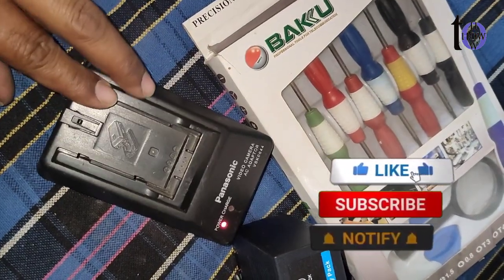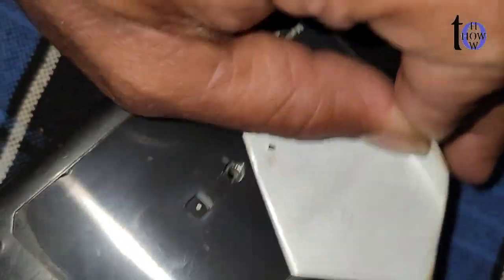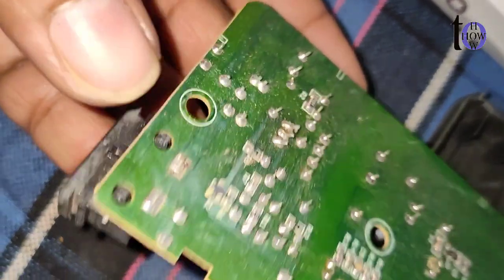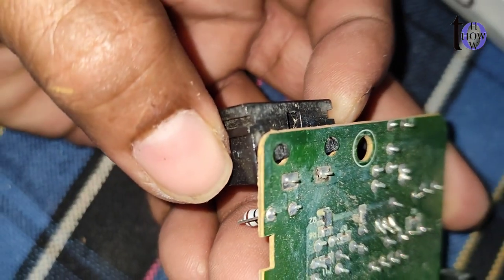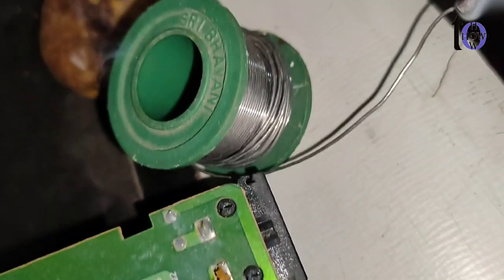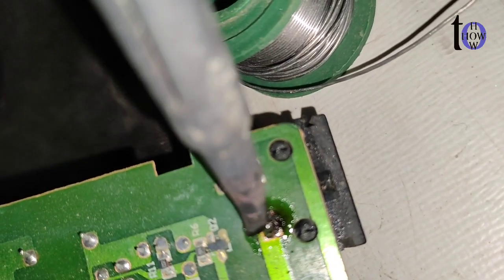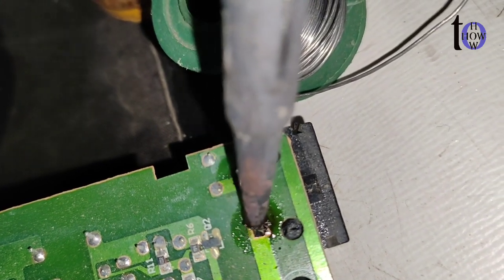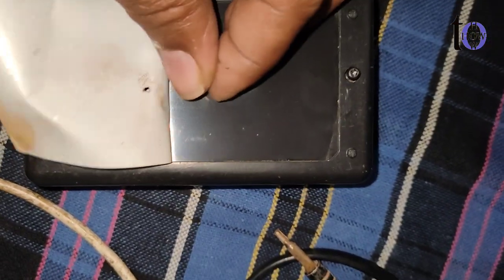how to repair a camera charger l How to Solder Dry Connections on Panasonic Video Camera Charger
1. **Safety First:** Ensure the charger is unplugged and disconnected from any power source.

2. **Inspect the Board:** Identify dry solder joints by closely examining the circuit board for dull, cracked, or disconnected solder points.

3. **Clean the Area:** Use a soldering iron and solder wick to remove old solder from the affected joints. Clean the area with isopropyl alcohol.

4. **Apply Flux:** Apply flux to the cleaned joints. Flux helps in the soldering process by removing oxidation and promoting better solder flow.

5. **Heat and Solder:** Heat the joint with a soldering iron and apply fresh solder to create a smooth, shiny connection. Ensure the solder flows evenly, covering the joint completely.

6. **Inspect the Connections:** After soldering, inspect the connections to ensure they are smooth and without any dry solder issues.

7. **Test the Charger:** Reassemble the charger and test it to verify that the soldering has resolved the dry solder problem.
Learn step-by-step how to fix dry solder joints on your Panasonic video camera charger. This tutorial covers inspection, cleaning, flux application, soldering, and testing. DIY enthusiasts and tech enthusiasts will find this guide helpful for repairing electronic devices.

Remember to record clear footage and explain each step in a concise manner for your YouTube audience.